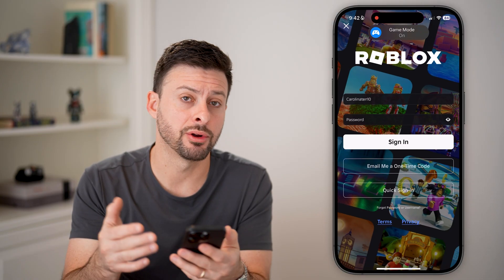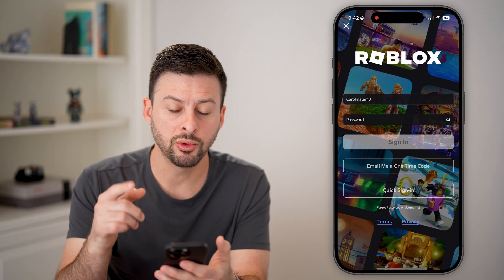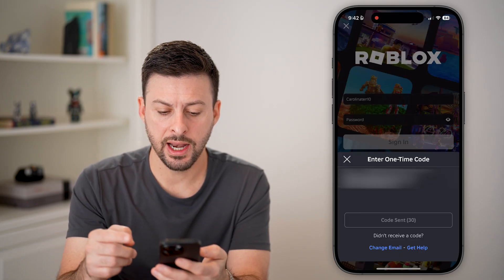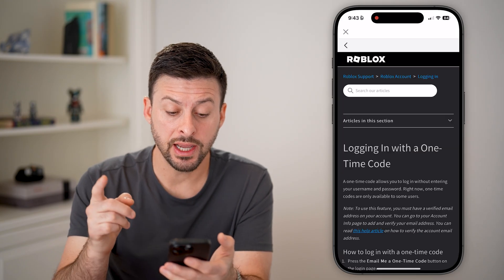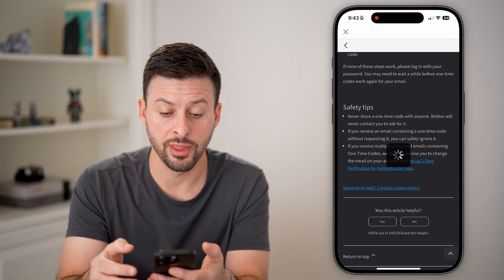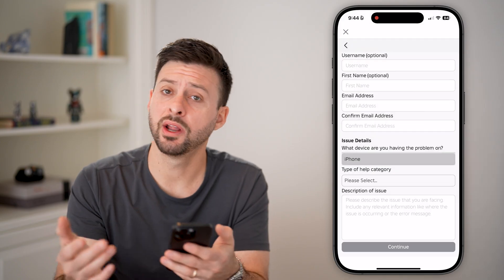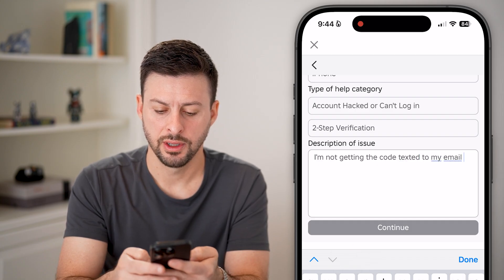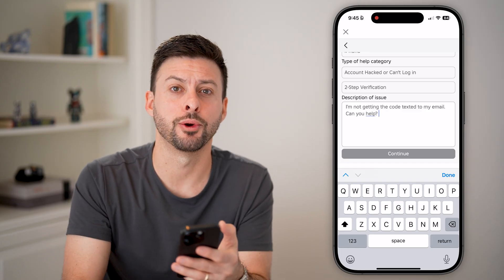How To Fix Roblox Two Step Verification Not Sending Code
It's easy to fix your Roblox account if you're not getting the two step verification or the code is not sending.